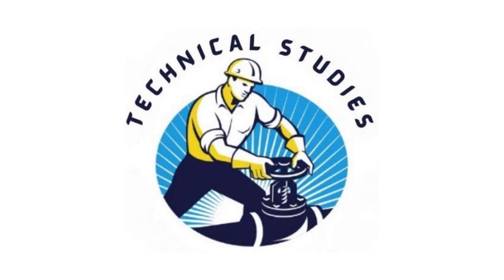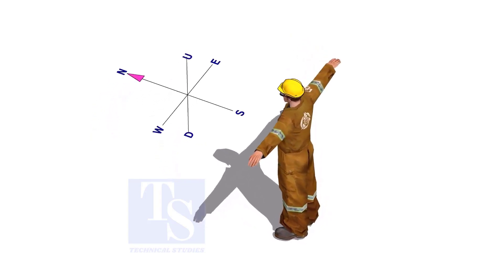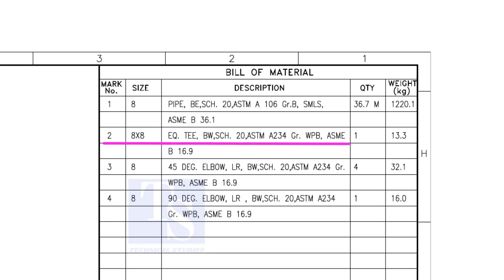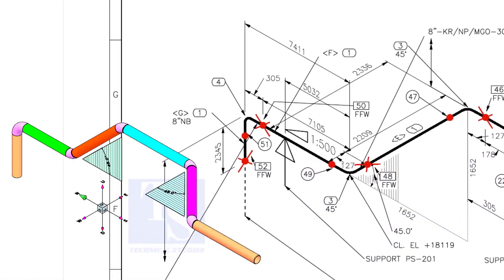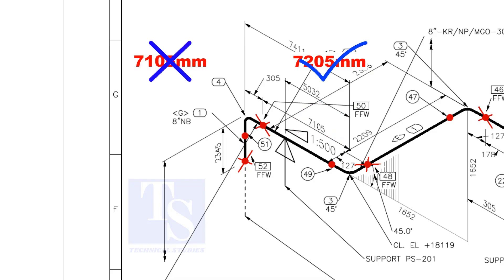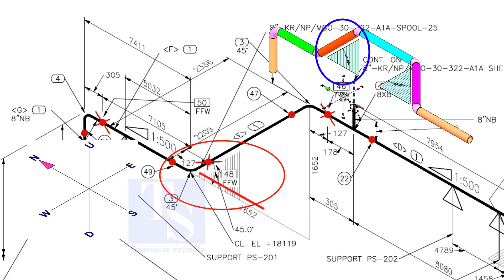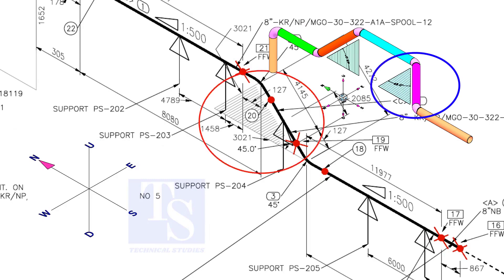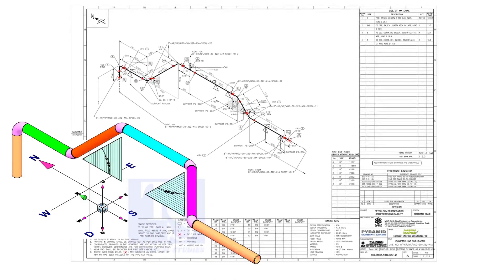Pipe Vertical and Horizontal Rolling Tutorial